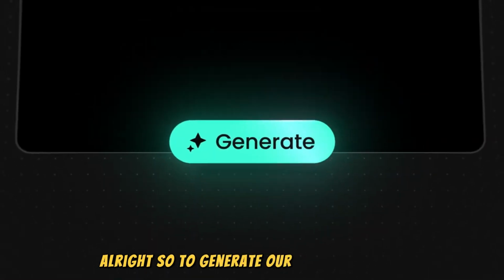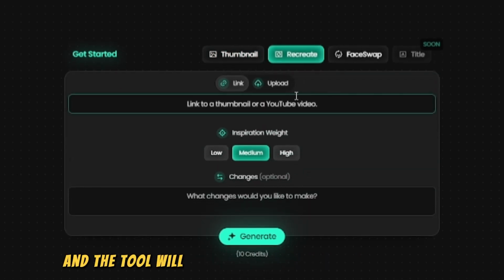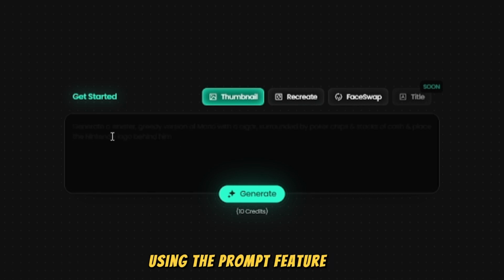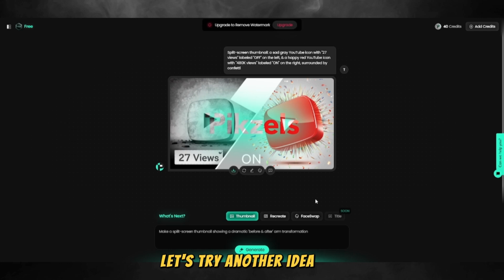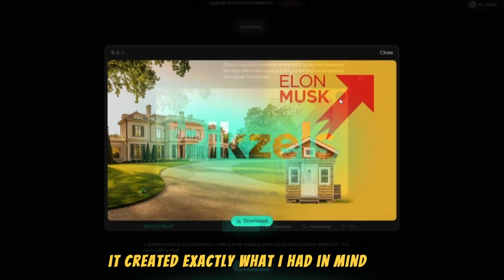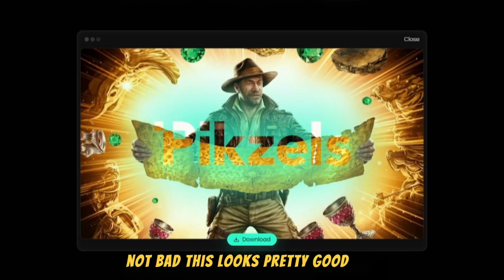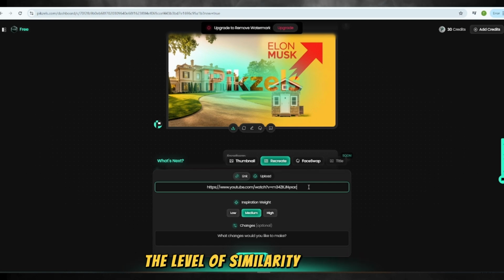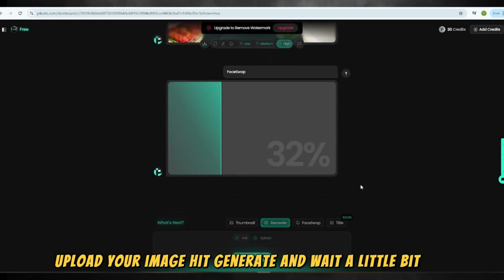The New AI Thumbnail Maker: Forget About Designing Thumbnails Again![2025]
This video shows you how to create stunning, professional thumbnails in just 5 minutes using a powerful AI tool. No more spending hours on Photoshop or Canva—this tool makes the process fast, easy, and effective. I’ll guide you through generating eye-catching thumbnails that help boost your views and engagement. Ready to transform your YouTube thumbnails?
In this video, I’ll walk you through the process step-by-step using the Pixels AI Thumbnail Generator. You’ll learn how to:
Create a thumbnail from scratch using a simple prompt
Use the "Recreate" feature to replicate successful YouTube thumbnails
Face swap with any image to personalize your thumbnails
Add creative elements like text and design details
By the end, you’ll have everything you need to boost your YouTube game and create thumbnails that attract clicks and views!